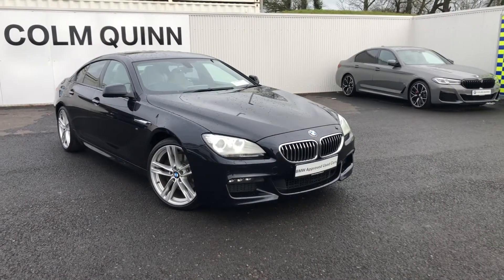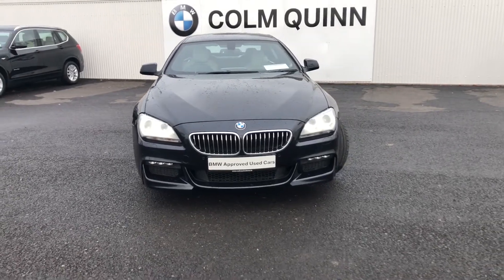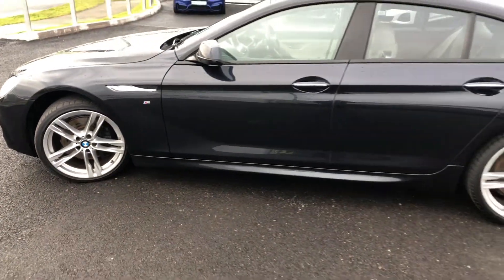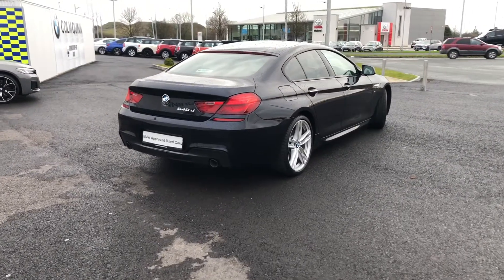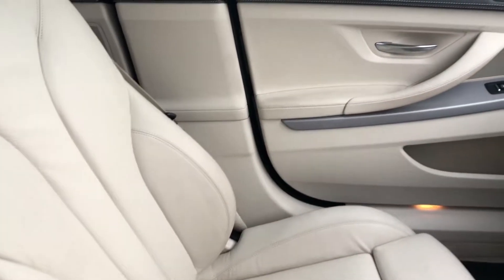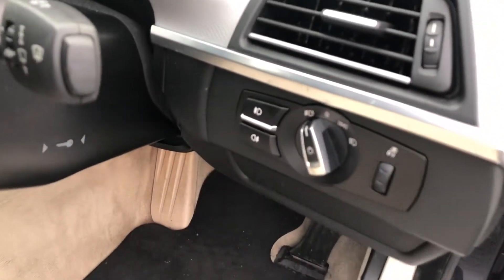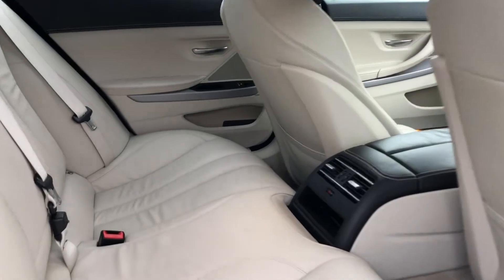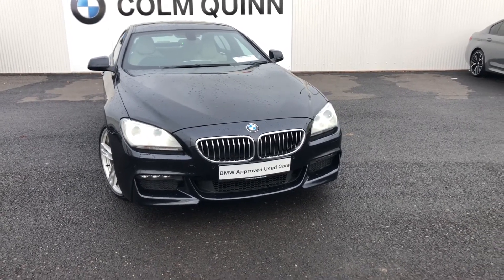2014 BMW 6 Series 640d M Sport Gran Coupe Auto